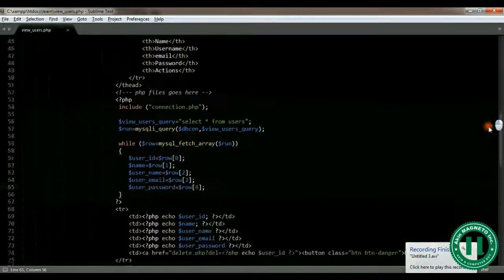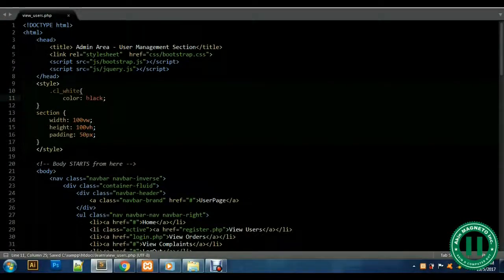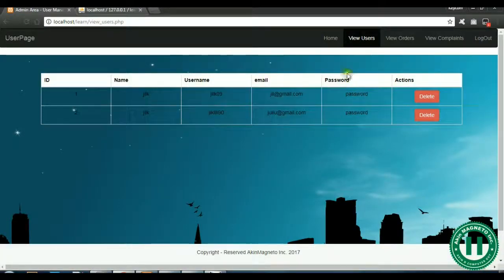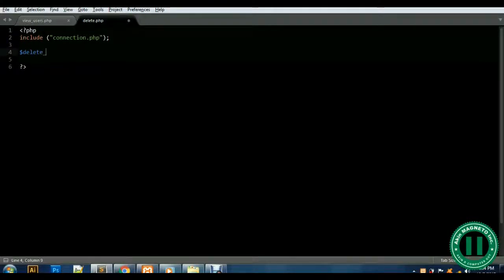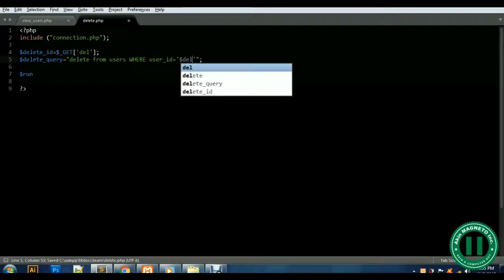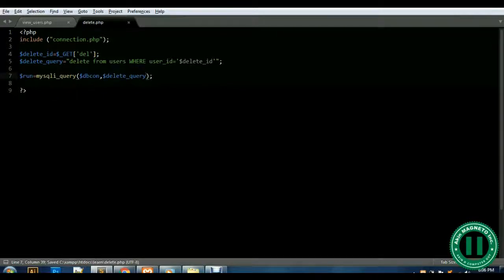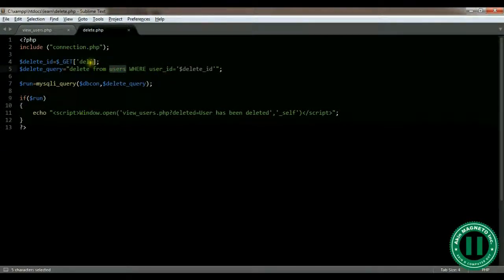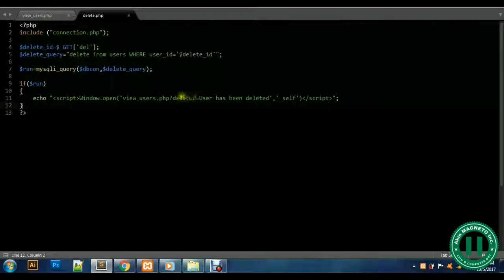3 – Creating Admin Page, Delete PHP script, Cross referencing of files, activation of delete script,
Description
You can also make your own request for any Video Tutorial on (HTML, CSS, Bootstrap, Php and other programming language), all you need to do is
- Comment “Thanks” Below
And “Boom” – You shall have your video done for free